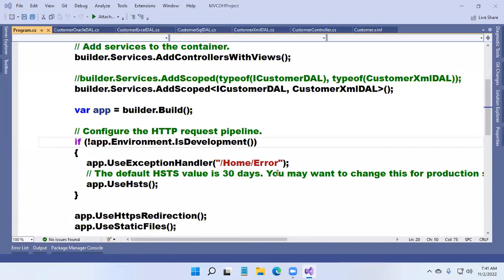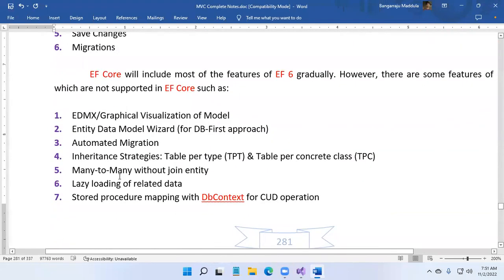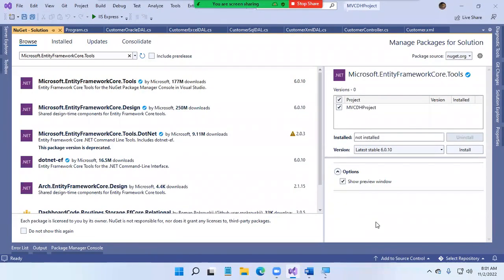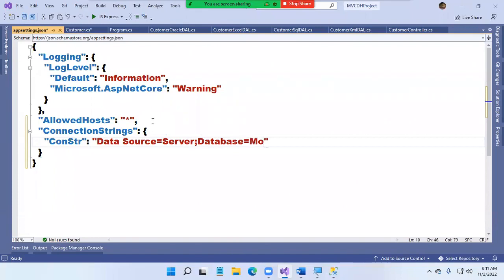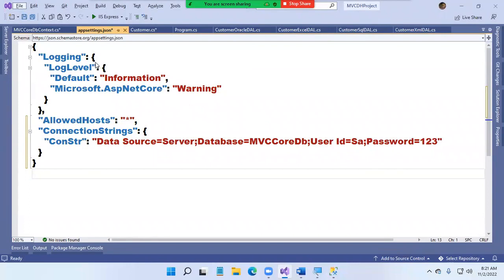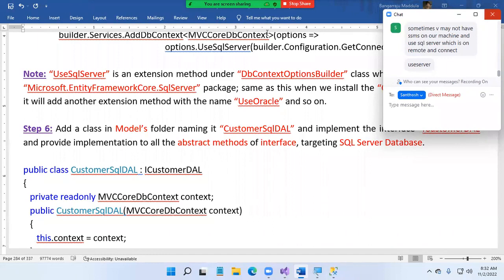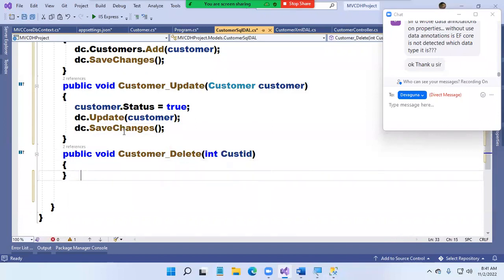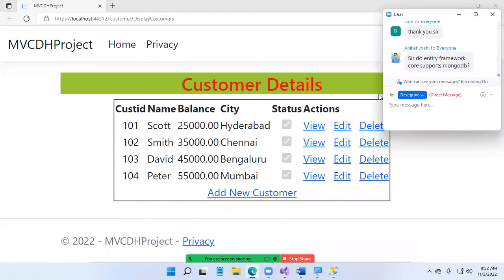DAY 67 Asp Net 2nd Nov